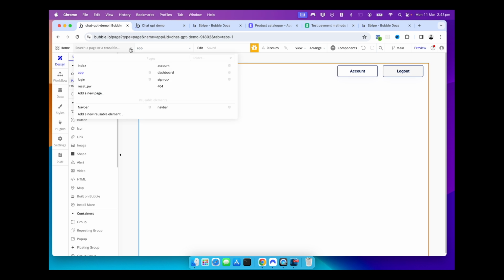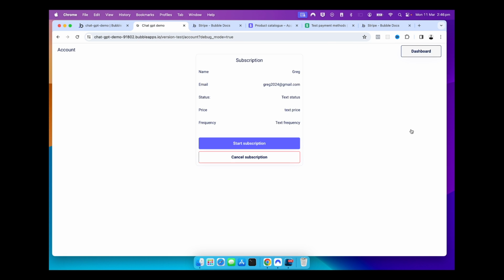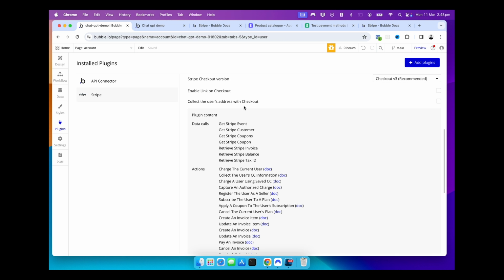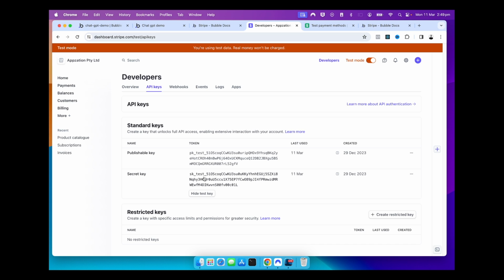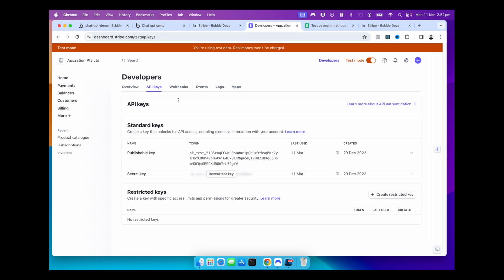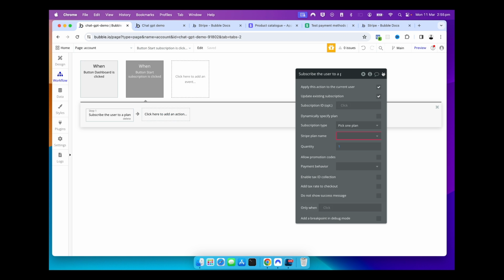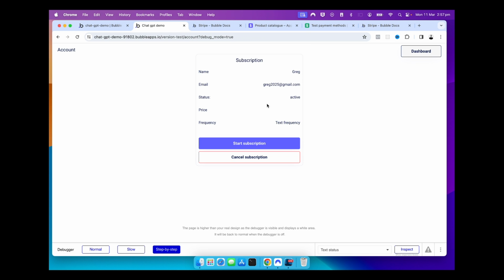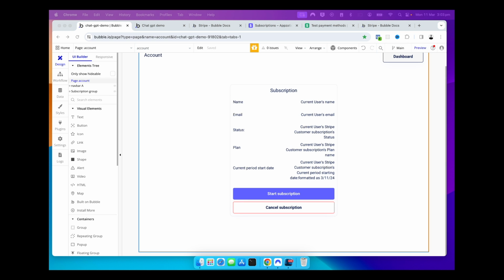Stripe subscription integration with Bubble.io (2024) bubble series part 2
Hey everyone, it's Greg! In this video, we're diving into how to integrate Stripe checkout into your [Bubble.io] applications. This allows you to start charging for your services directly through your app with minimal hassle. Whether you're setting up subscriptions or processing one-time payments, I'll show you how to make it seamless with Stripe.

🔹 What We'll Cover:

An introduction to Stripe and why it's a go-to for online payments.
How to set up the Stripe plugin on [Bubble.io] and connect it using API keys.
Detailed walkthrough to configure user subscription details on your app's account page.
Steps to create a new Stripe price plan and link it to your Bubble app.
Practical tips for testing the subscription feature with Stripe's sandbox environment.
This video is perfect for anyone looking to monetize their [Bubble.io] apps. Stripe's flexibility and developer-friendly environment make it an excellent choice for handling online payments, and I'll guide you through every step to ensure your payment workflows are up and running.

🔹 Timestamps:
00:00 - Introduction
01:00 - Basics of Stripe and Its Integration with [Bubble.io]
03:00 - Setting Up Stripe API Keys
04:30 - Configuring Subscription Features in Your App
07:00 - Creating and Linking Stripe Price Plans
09:00 - Testing the Payment Process
10:30 - Handling Subscription Cancellations
12:00 - Outro

If you're building an app on [Bubble.io] and want to integrate a robust payment system, this video is a must-watch.